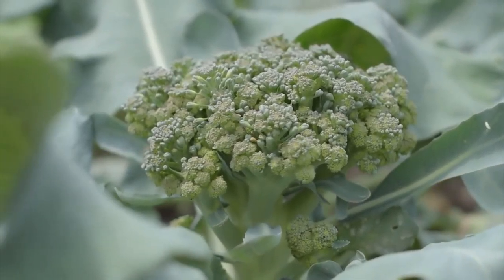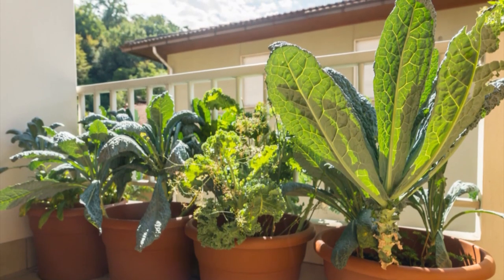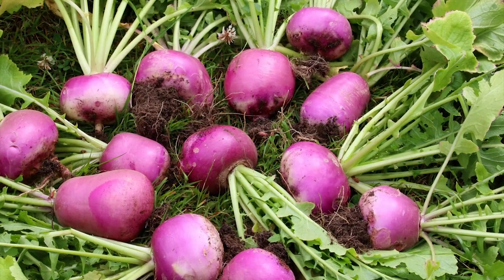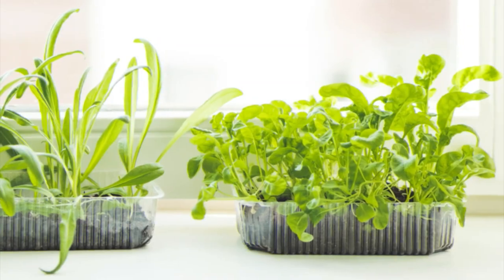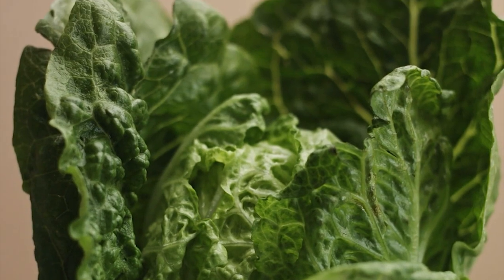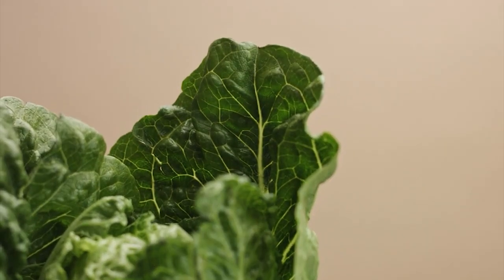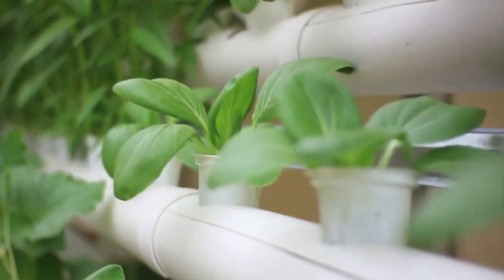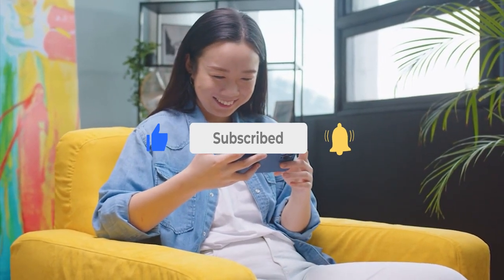Short on Time? 5 Vegetables You Can Grow and Harvest in a few Weeks!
➤ Don't have the time or patience to wait for months for your vegetables to grow? These 5 fast growing vegetables can be harvested in just a few weeks! Whether you're a beginner gardener or an experienced farmer, you'll love the convenience and freshness of these speedy growers.

00:00 Introduction
00:17 Baby Kale
00:39 Turnips
00:58 Arugula
01:22 Salad Leaves
02:33 Mustard Greens
02:57 Ending